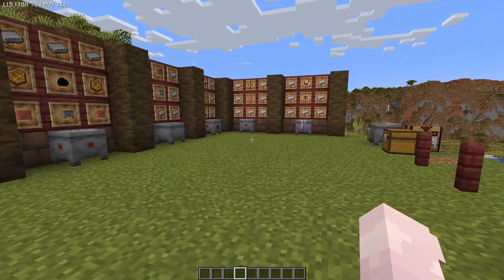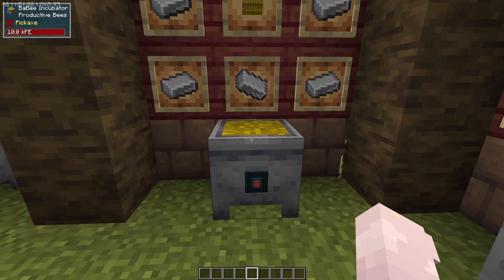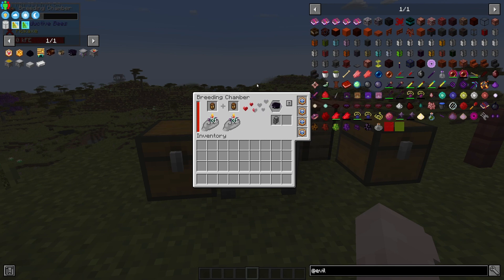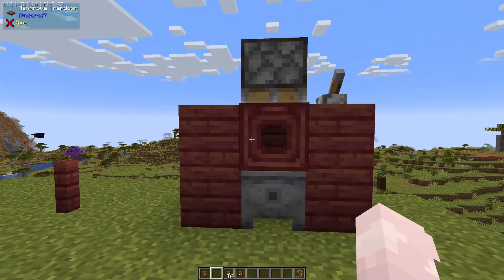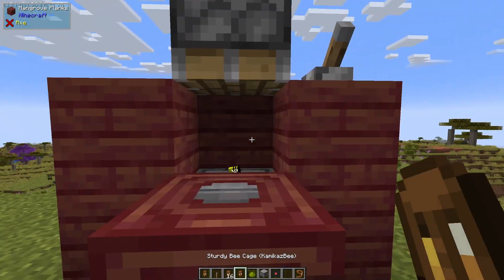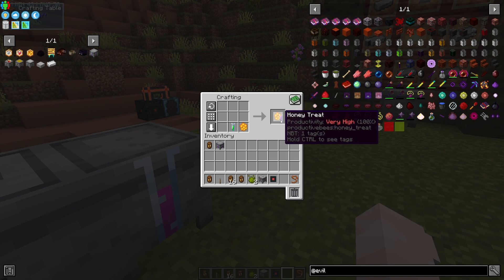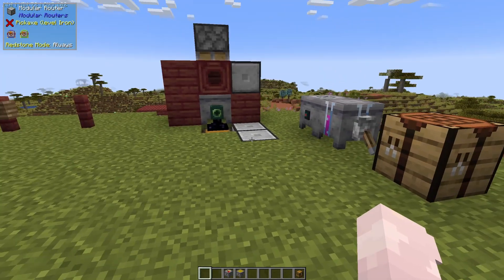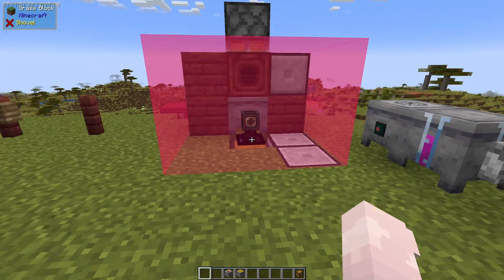Automating Productive bee Traits tutorial. ATM 9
Today I will be going through  a step by step guide on the way to automate bee traits in all the mods 9